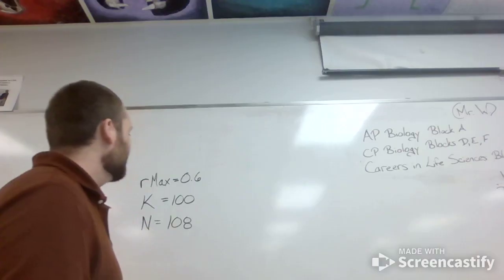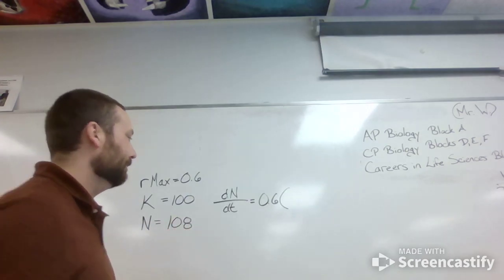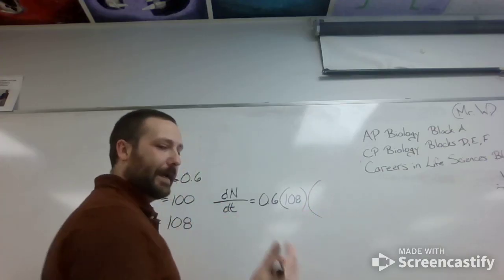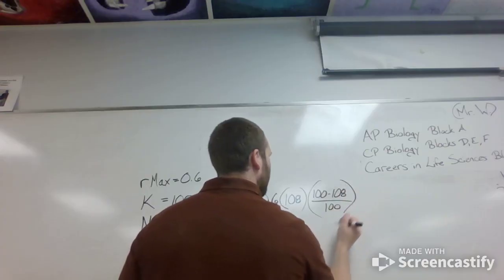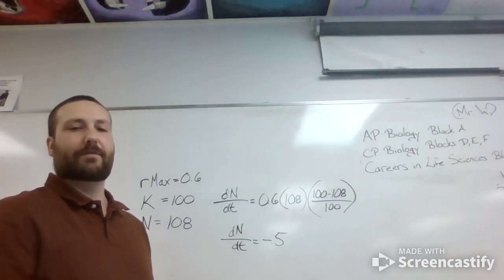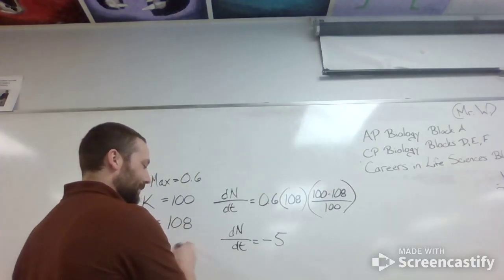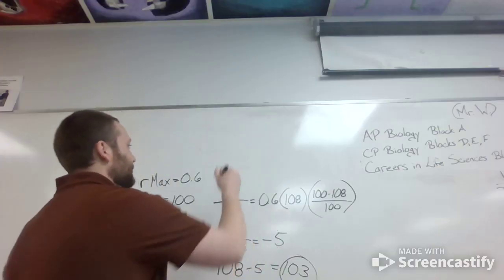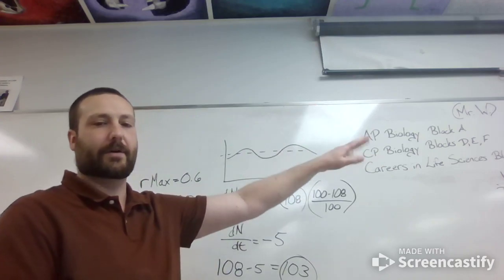Wolves of Yellowstone MCQ 2 AP Classroom Review Question